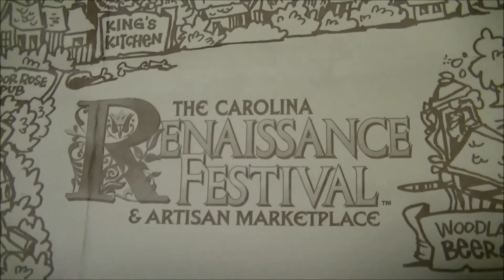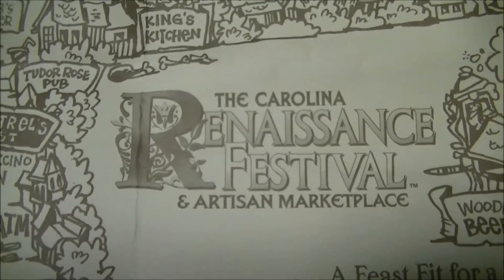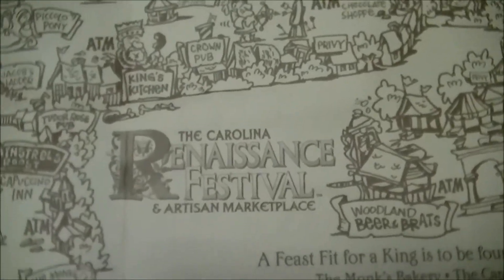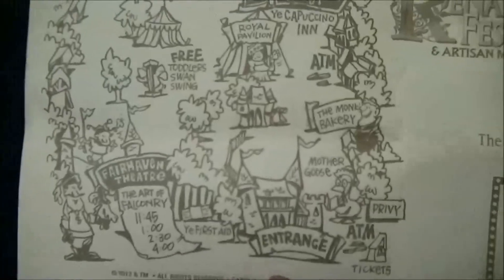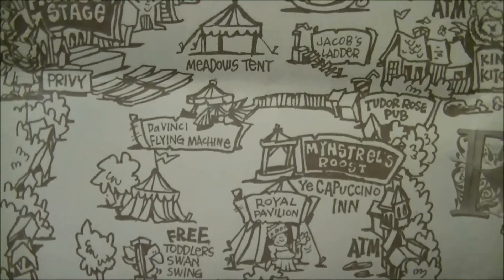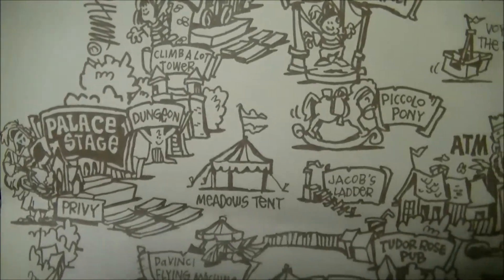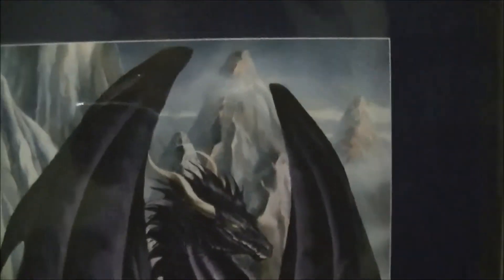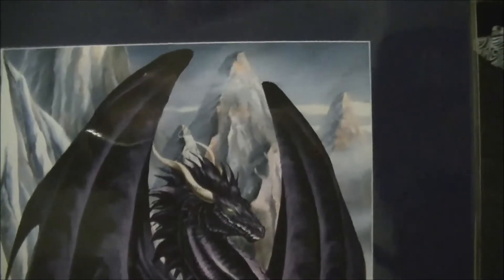Renaissance Festival Haul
Just wanted to show a few things we brought back from this year's North Carolina Renaissance Festival.  Below are links to the vendors.

Mead Horn